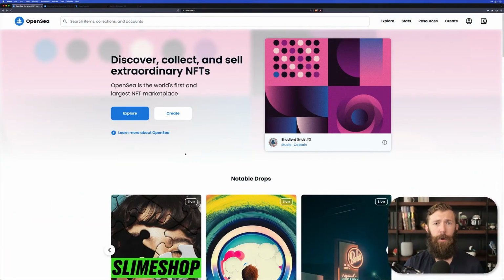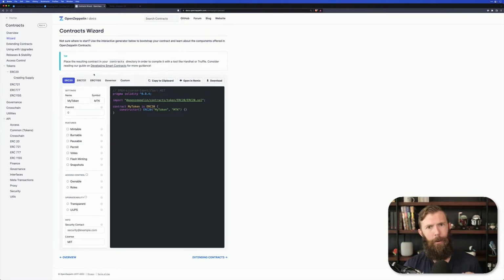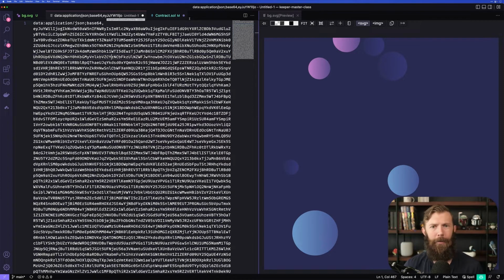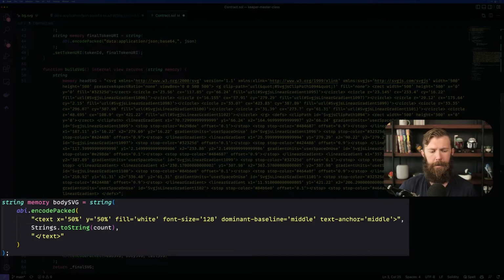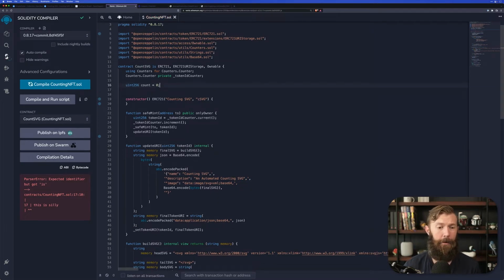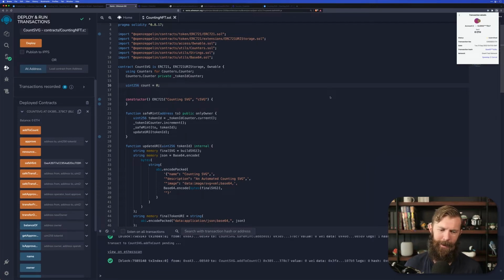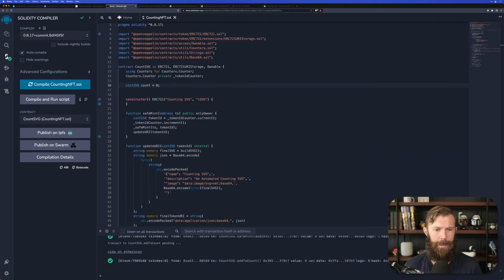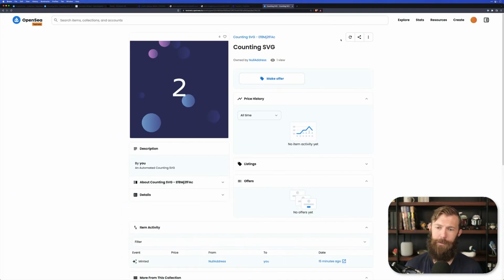Smart Contract Automation Masterclass | Module #3 Dynamic NFTs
The next step in the evolution of NFTs is just getting started. Dynamic NFTs (dNFTs) are expanding the design space for NFTs through their ability to adapt and change over time or in response to predefined conditions being met.

Bring your NFTs to life! This Smart Contract Automation Master Class will show you how to create a dynamic NFT and automate the updates to its metadata using Chainlink Automation.

Chainlink Automation enables hyper-reliable conditional execution of any smart contract function. With Chainlink Automation, you can build truly autonomous and decentralized dynamic NFTs.

You will learn:
How to create a fully on-chain SVG-based NFT that is dynamic and can be updated—all on-chain using Remix and Chainlink Automation.
How Chainlink Automation can be leveraged to build dNFTs that automatically update their metadata.
The latest dNFT use cases and applications.

Speakers:
Richard Gottleber, Developer Advocate, Chainlink Labs